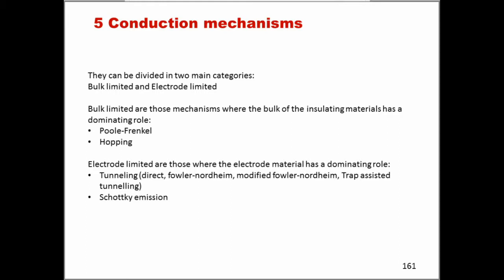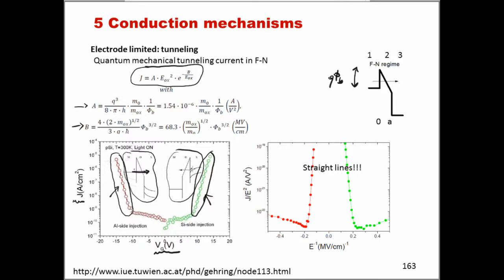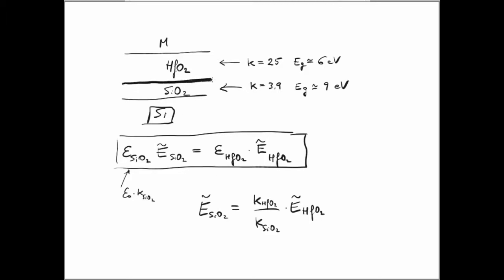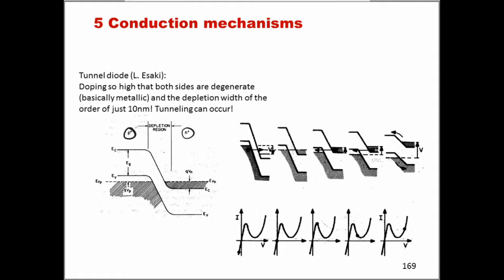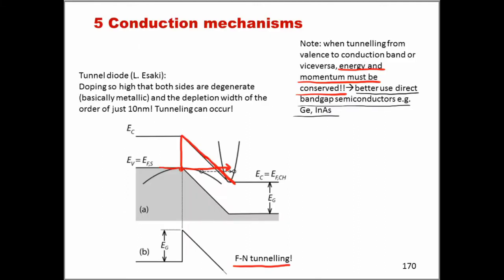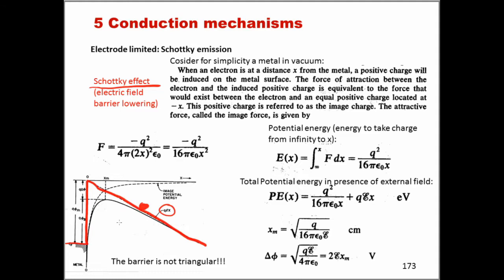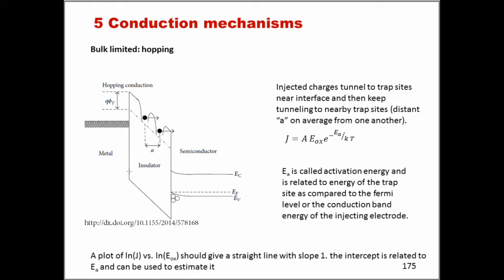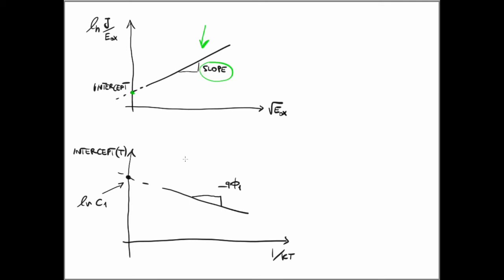NanoElectronics_ch5_Conduction-mechanisms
conduction mechanisms intro
direct and Fowler-Nordheim tunneling
modified Fowler-Nordheim tunneling (through dielectric stacks)
trap assisted tunneling
applications of tunneling
Schottky emission
hopping
Poole-Frenkel